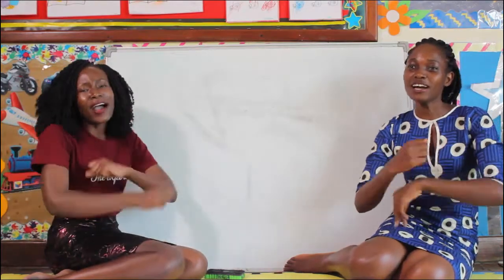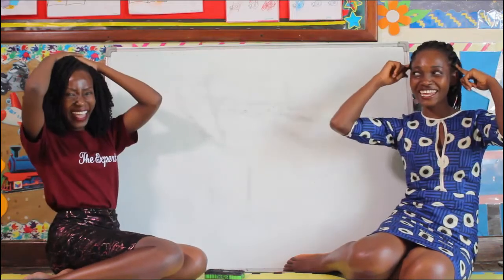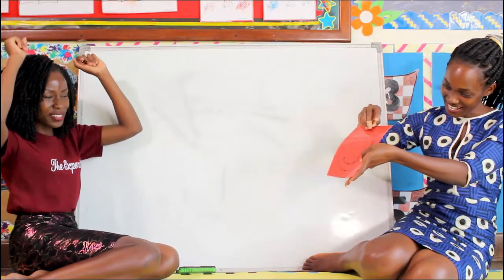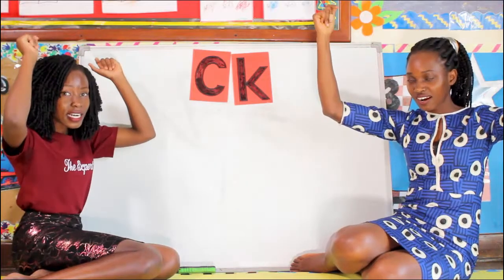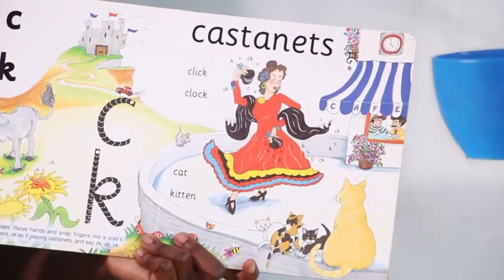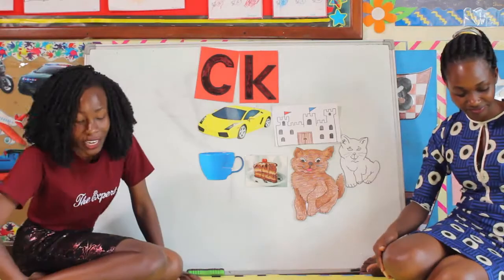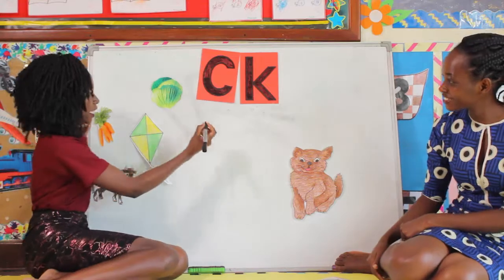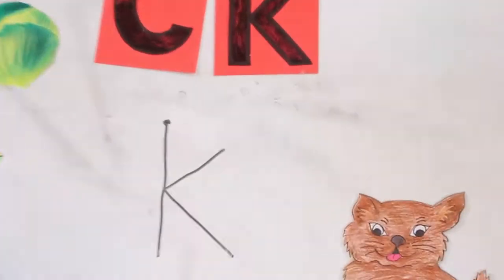Sounds (C, K)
Learn about sound "C" and "K"